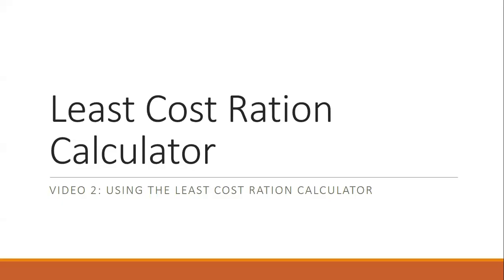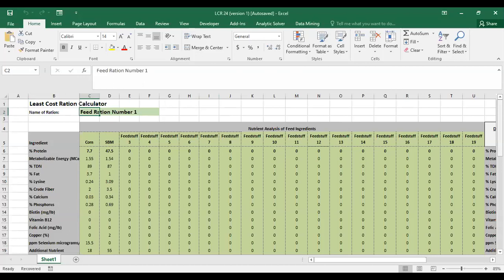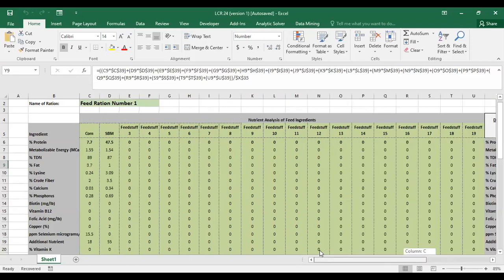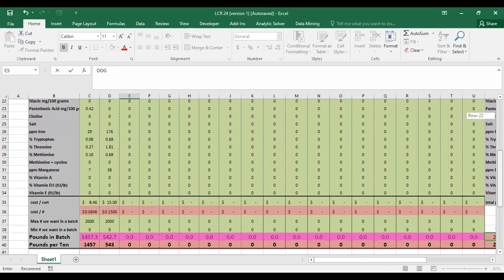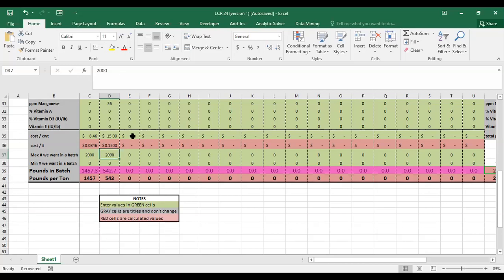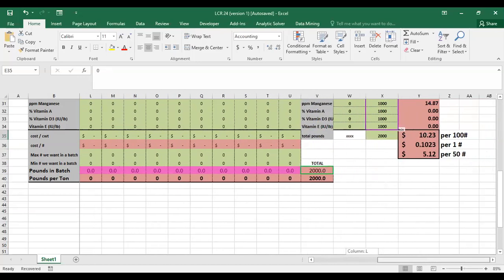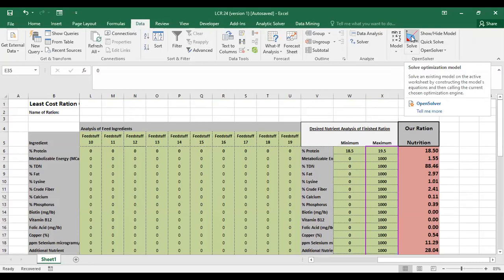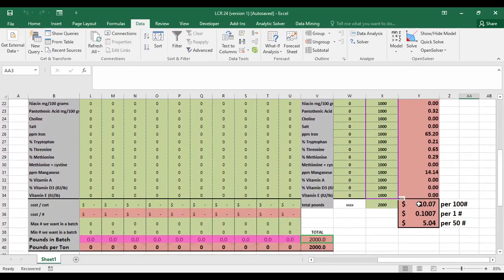Least Cost Ration in Excel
Do you want to calculate rations that are both nutritionally complete AND least cost?  Here's a simple Excel workbook to help you do that.

This is the second video in a two video series.  In the first video, I show you where and how to download the files.  Here's a link to the first video

We hope you find this Least Cost Ration Calculator useful.  If you're looking to add more "usable", real-world education to your day, check out our on campus and online degrees at Murray State University, Hutson School of Ag.